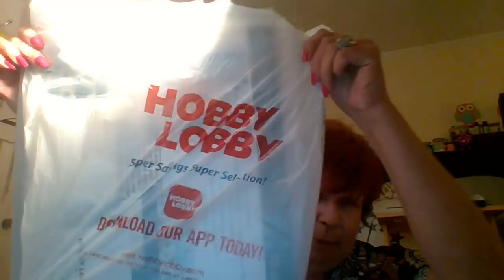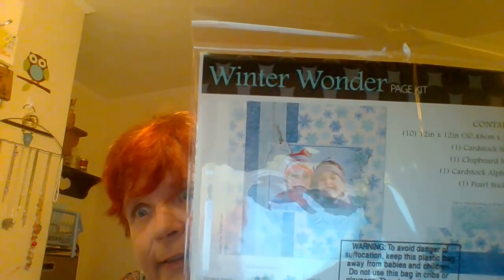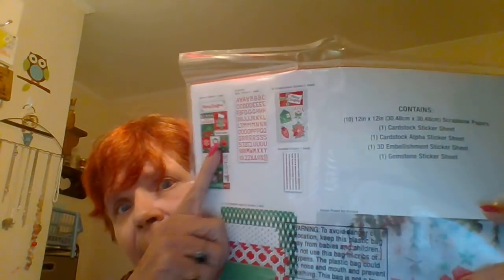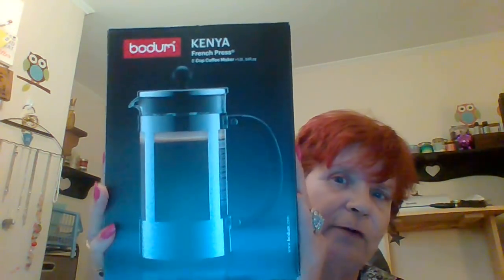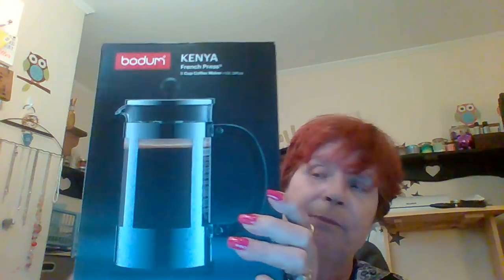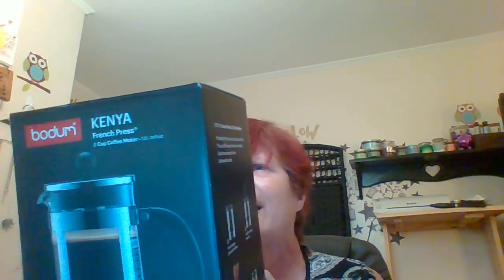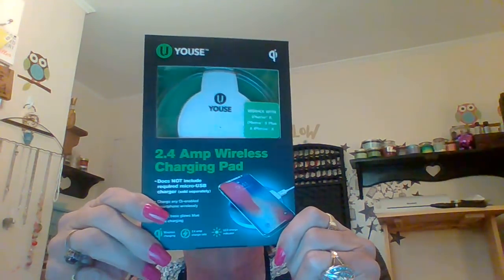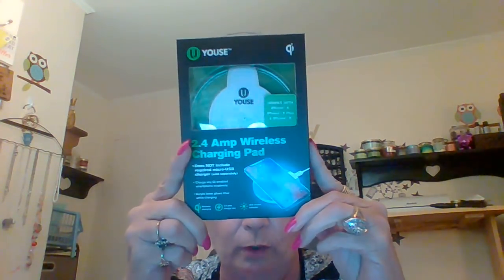WAL MART, HOBBY LOBBY AND 5 BELOW